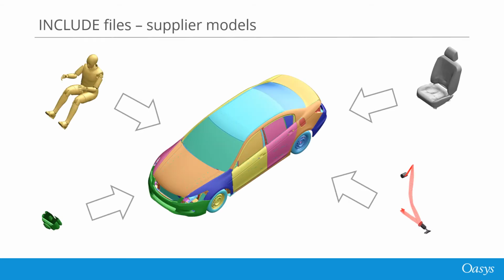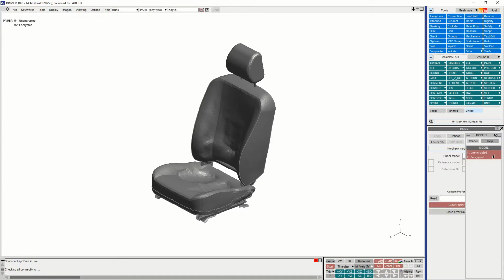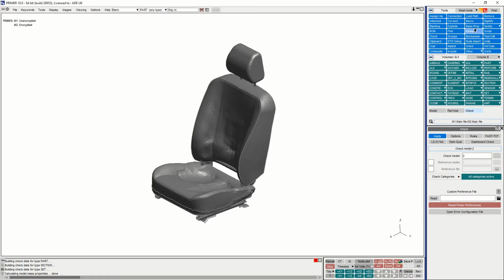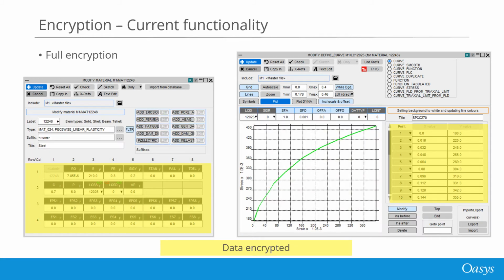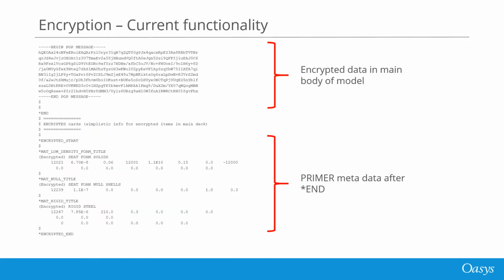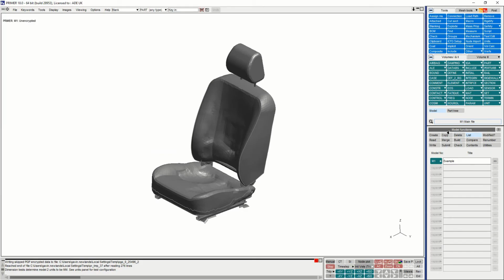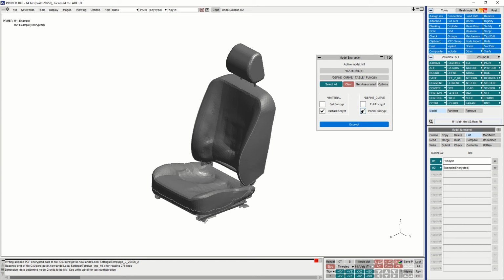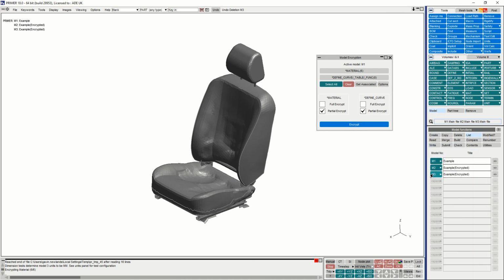Expert LS-DYNA tools - encryption tool